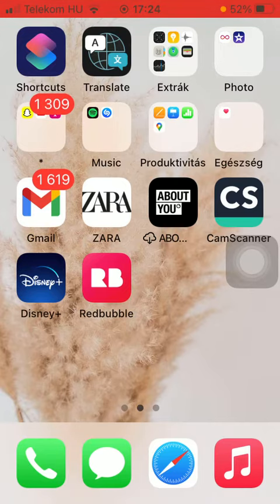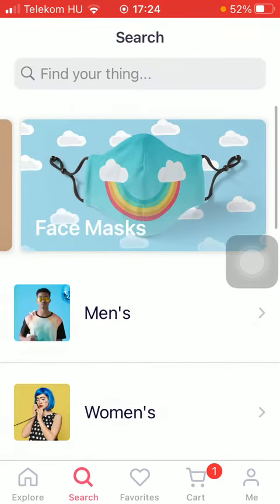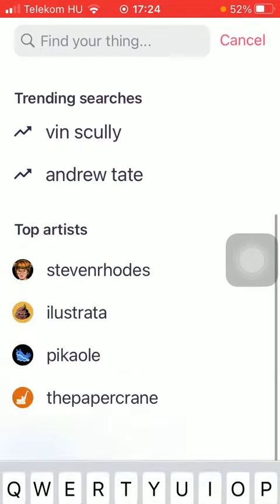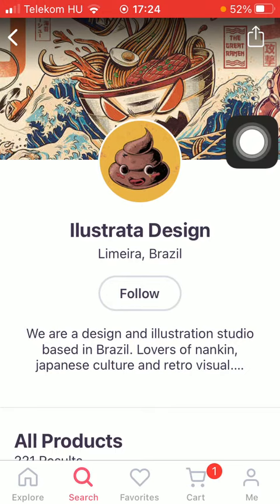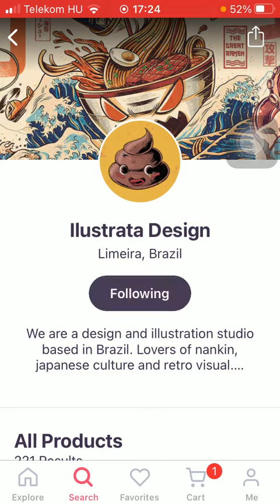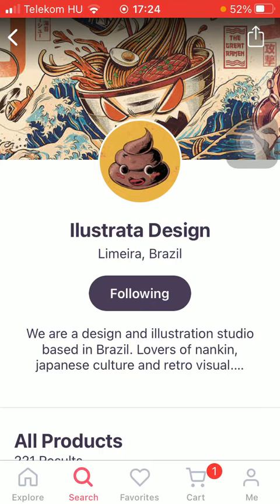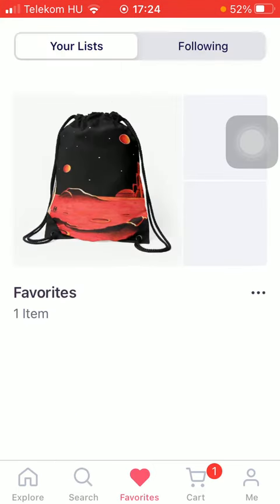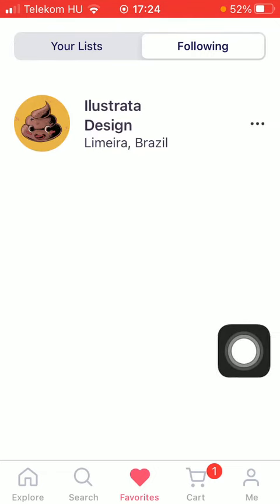How to Follow Artists on Redbubble? - Redbubble Tips